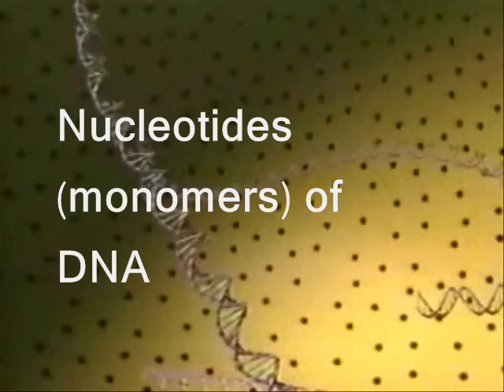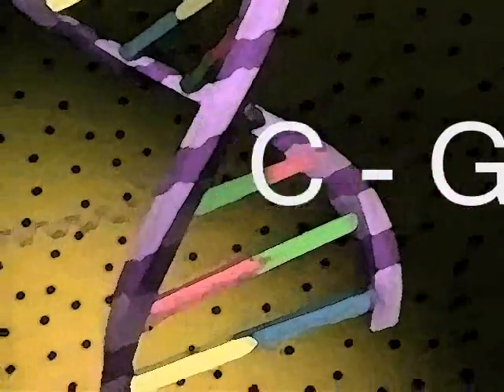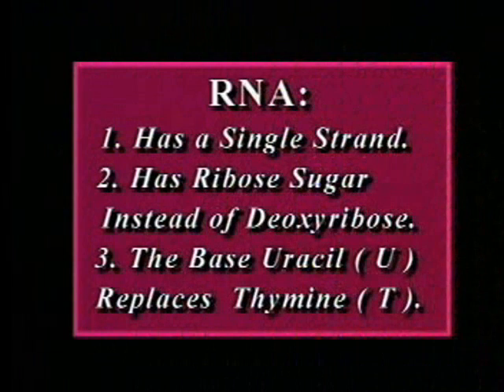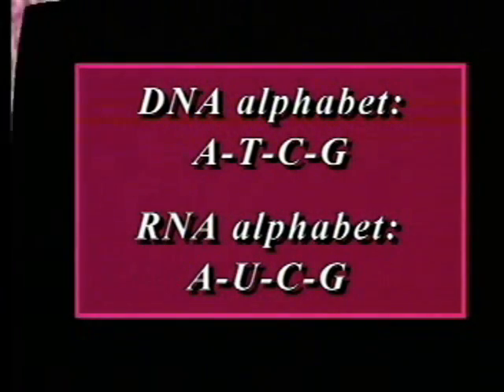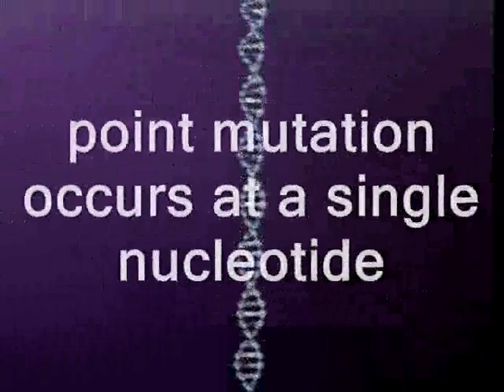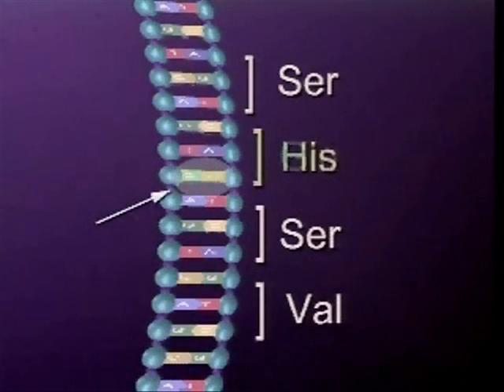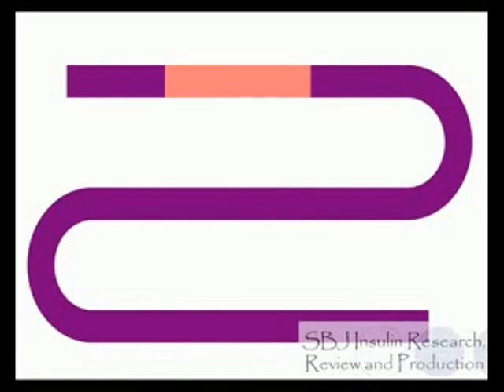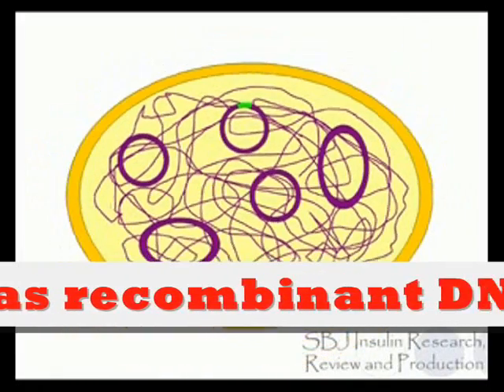Genetics Review End of Genetics!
Genetics Unit Review from DNA to Genetic Engineering